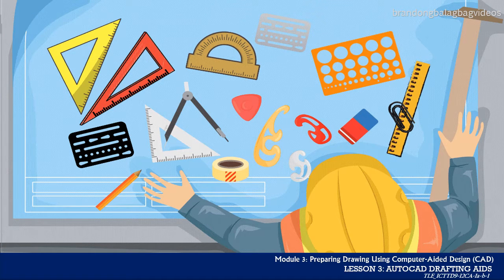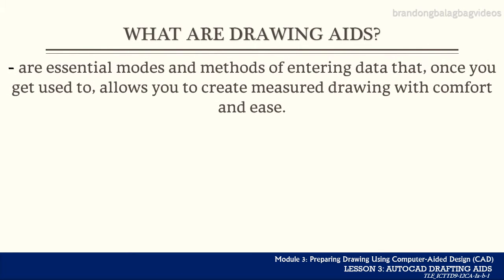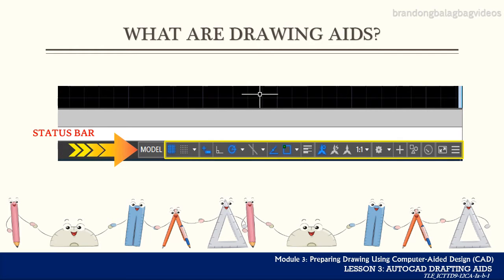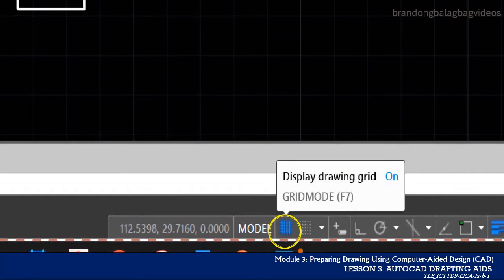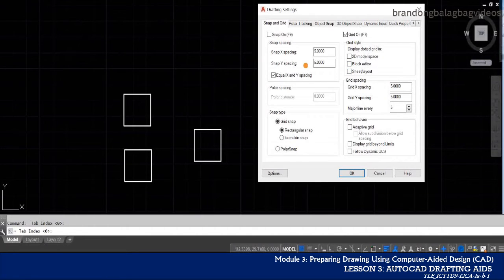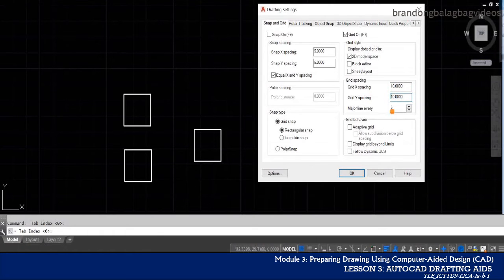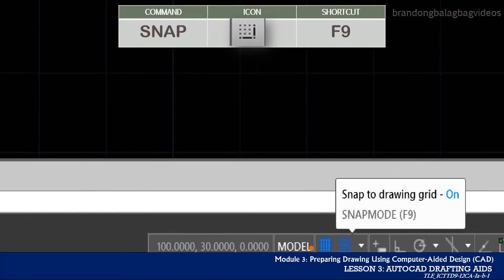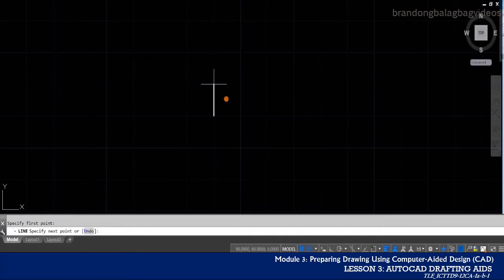LESSON 3 - DRAFTING AIDS (Part 1)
An instructional video material on how to use the different Drafting Aids (Grid, Snap, Ortho, Polar Snap/Tracking) in AutoCAD.